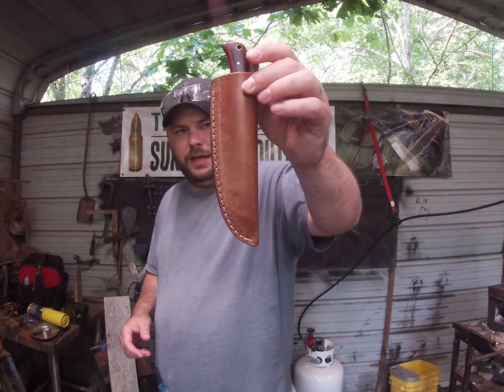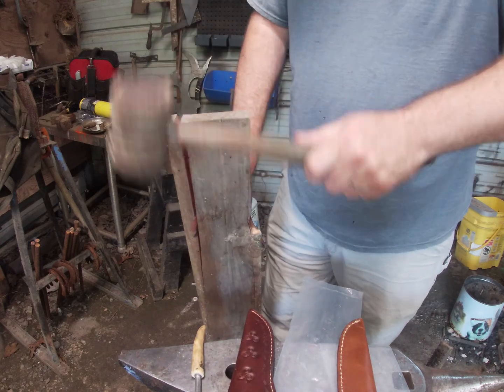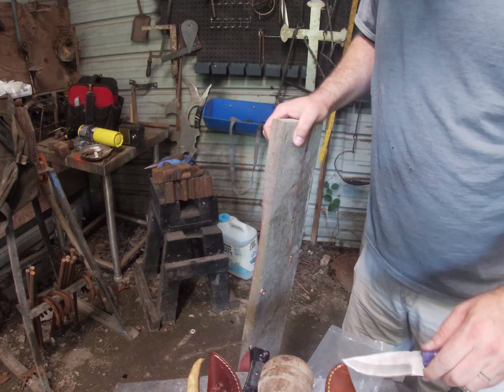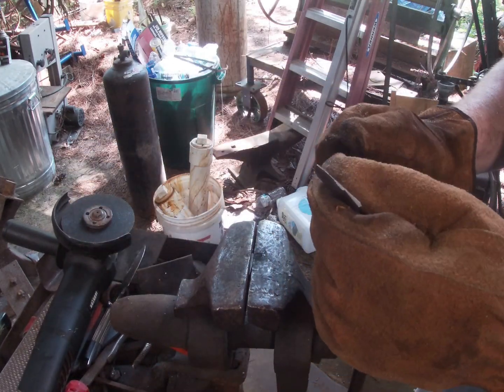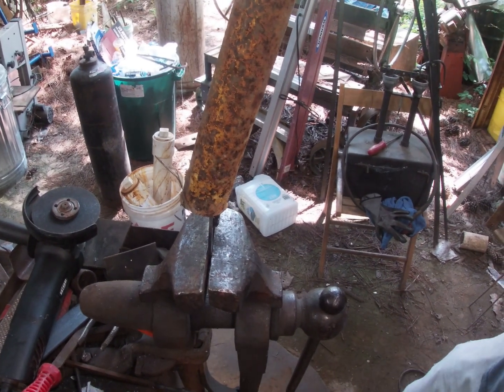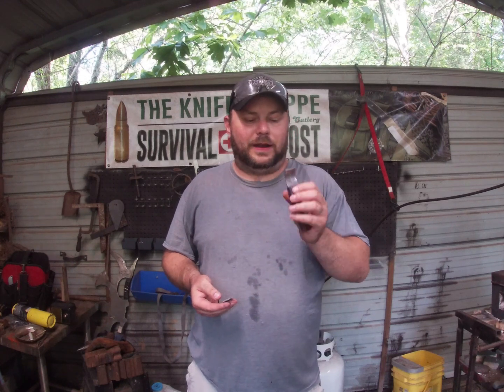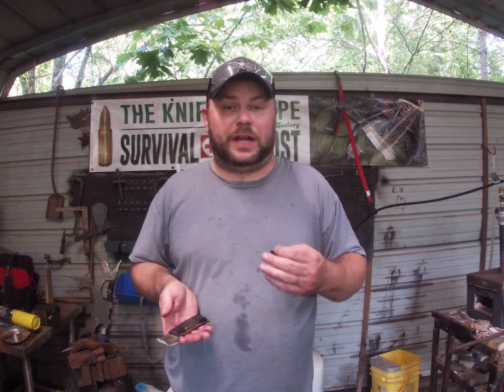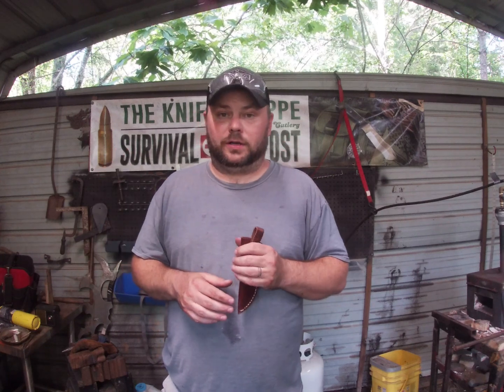Knives To Test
Whatnot
Jtizzle77

Redhotchickenmama
For Leather Work